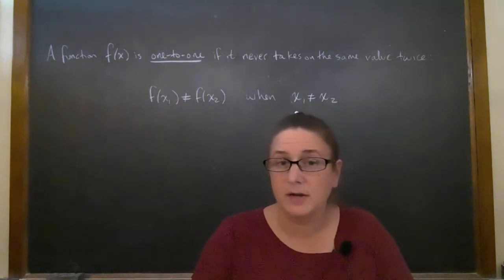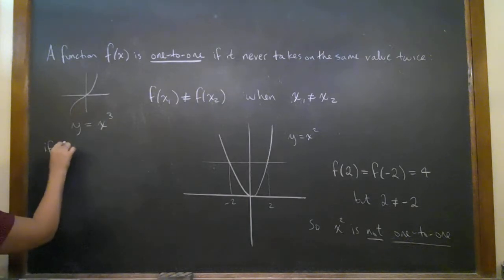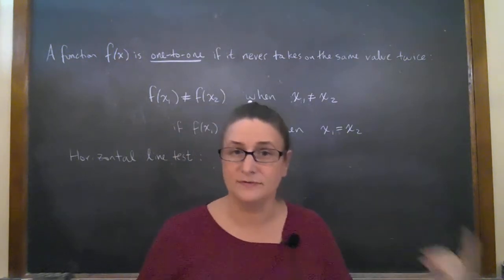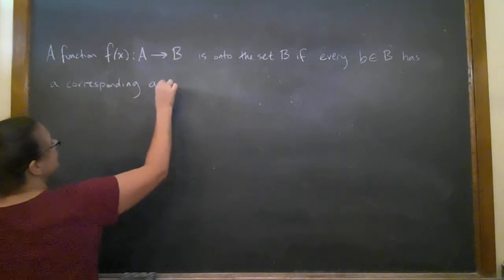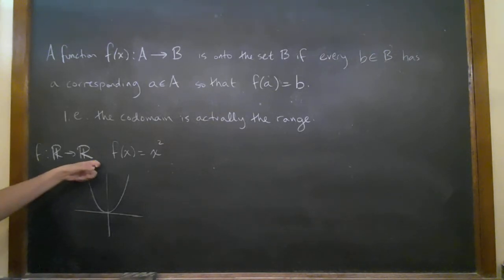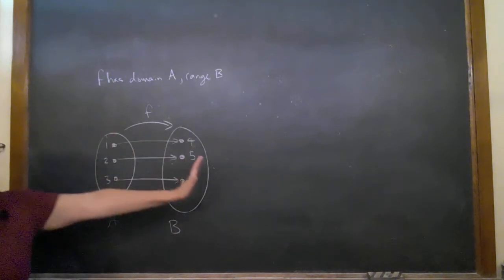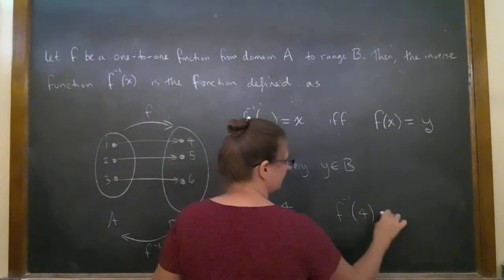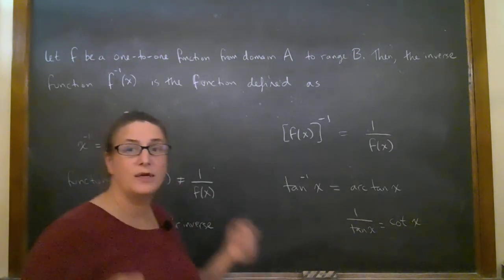Introduction to inverse functions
One-to-one, onto, definition of inverse functions.